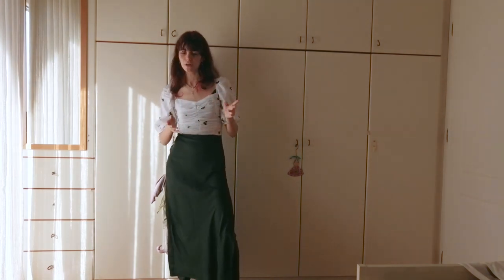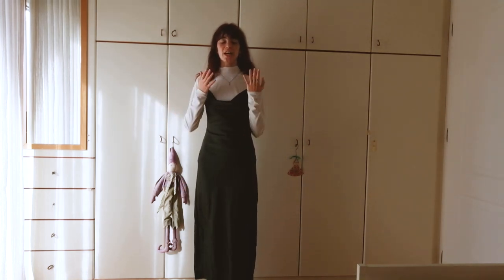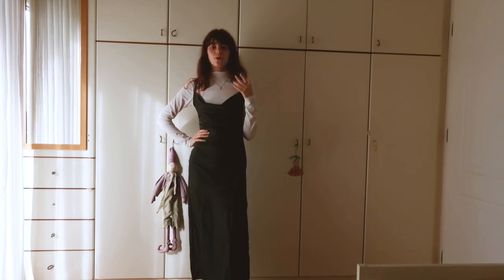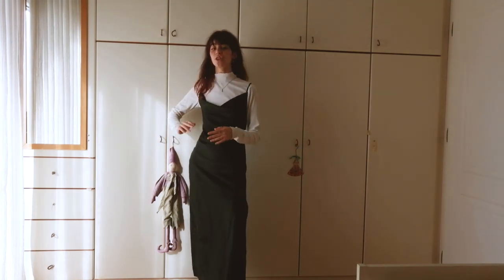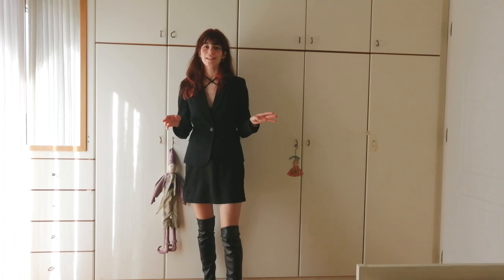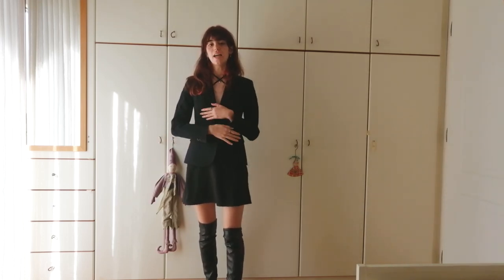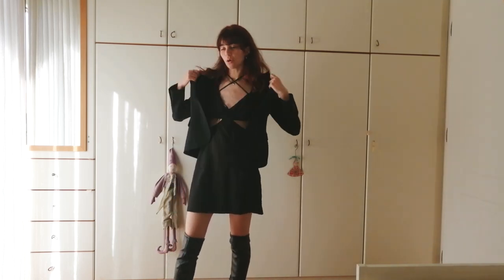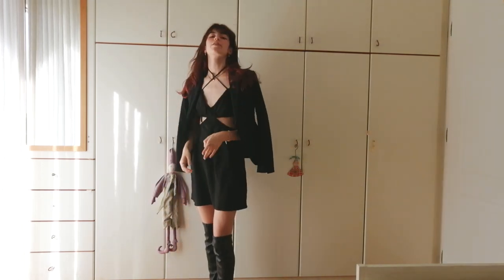Holiday Party Outfits for Princesses and Vampires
I bet that you will go to more parties than I will this holiday season, but anyway, here's what I would wear to them.
PS. You can literally see my brain creating the "cool" joke on 07:00

Love spamming ♥
I upload on Wednesdays♥

CHAPTERS:
00:00 Theory
01:11 Princess 1 // Princess Dress
02:32 Princess 2 //  Versatility!
05:11 Vampire 1 // Cool Suit
07:15 Vampire 2 //  Party Vampire
08:15 Bloopers :)

If you are reading this, comment your favorite flower emoji!